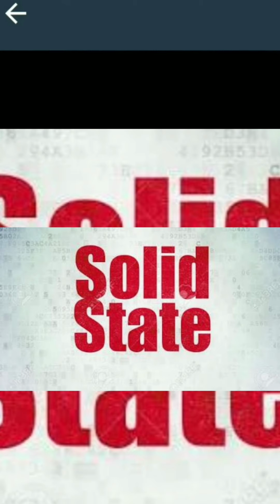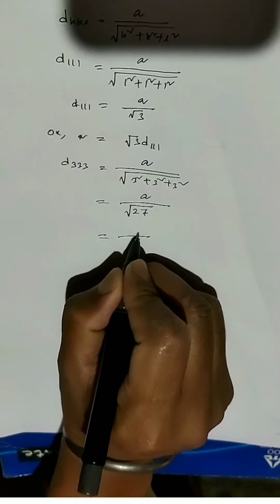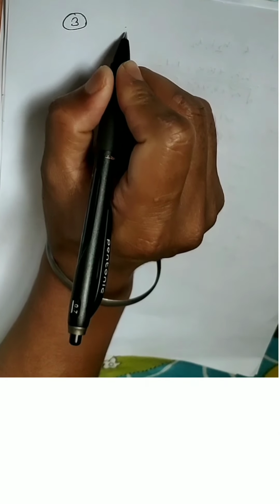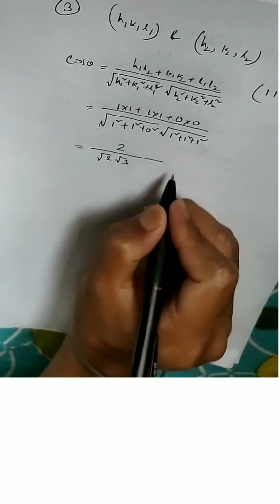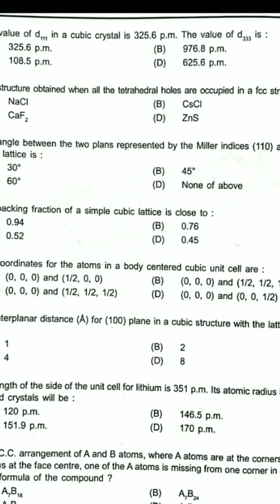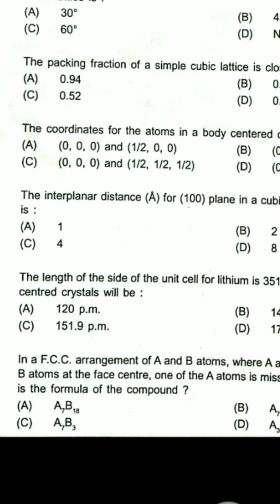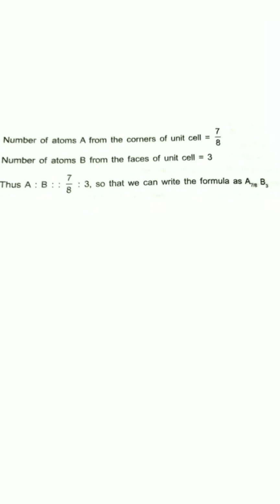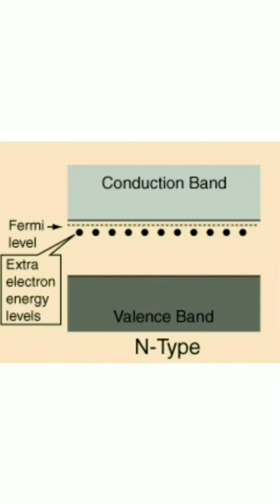Solid state top 10 questions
Solid state top 10 Question